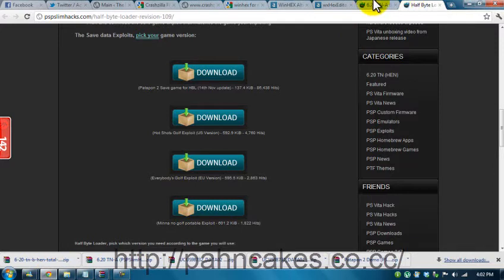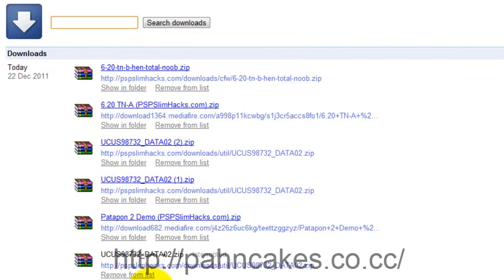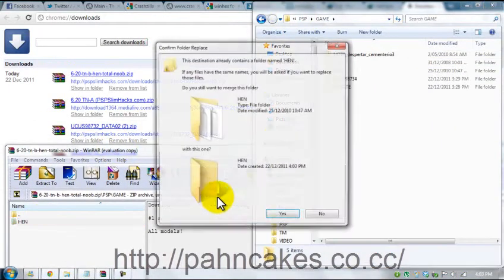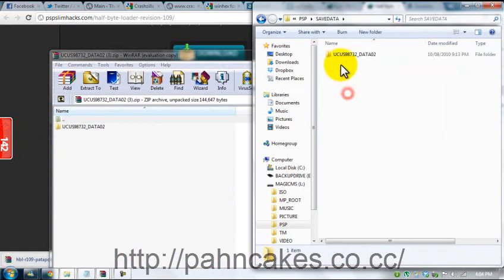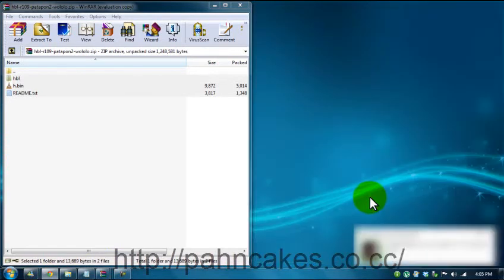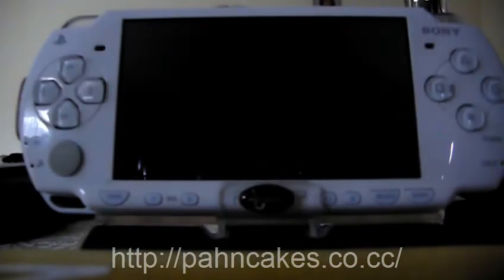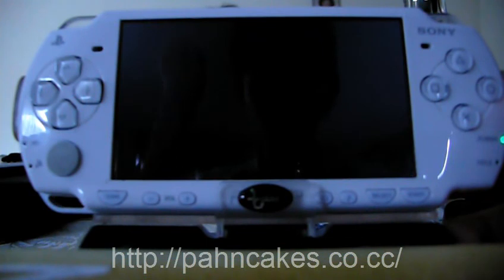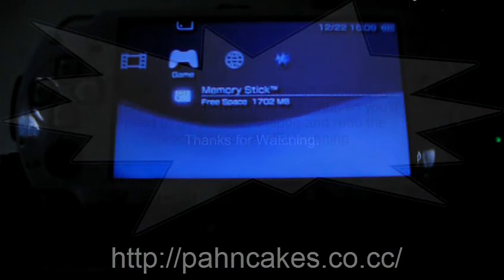[TUTORIAL] How to Hack a PSP-1000, 2000, 3000 or Go using HEN for Firmware 6.20